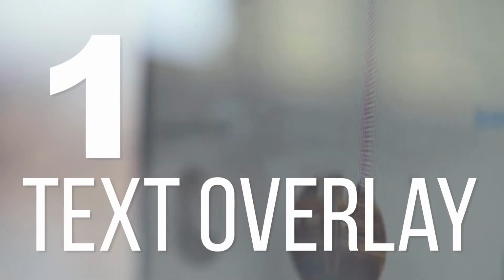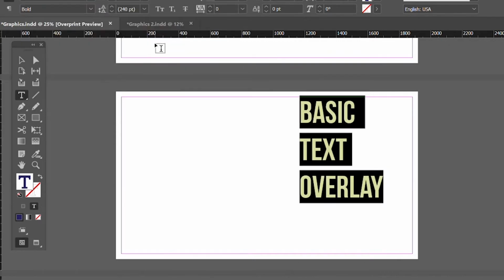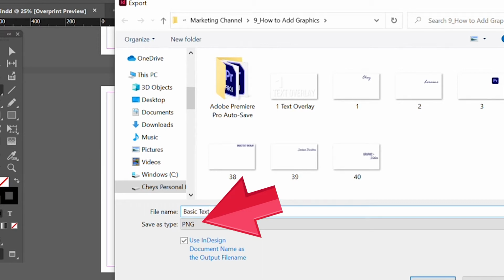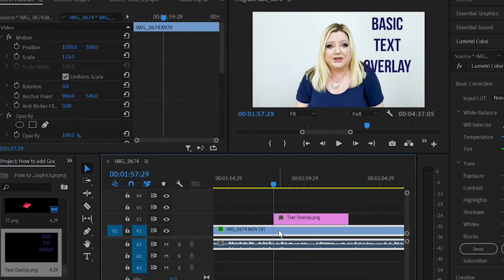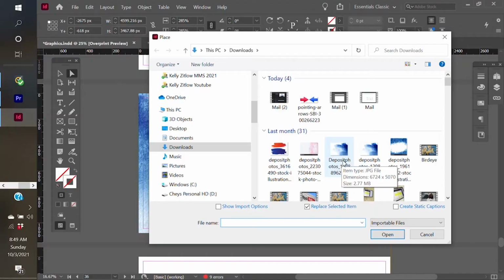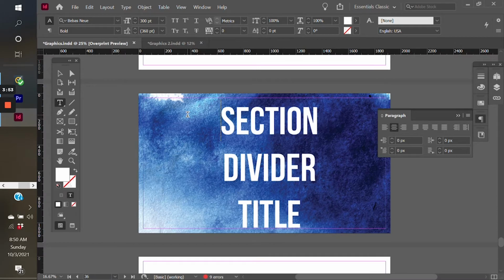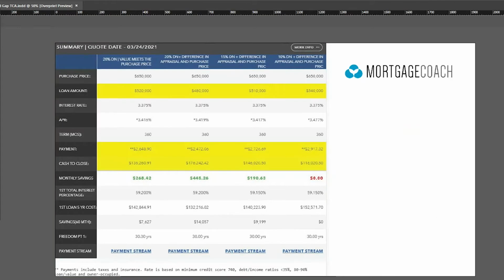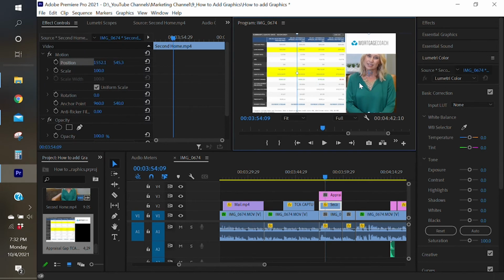HOW TO ADD GRAPHICS TO YOUR YOUTUBE VIDEOS FOR BEGINNERS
HOW TO ADD GRAPHICS TO YOUR YOUTUBE VIDEOS FOR BEGINNERS | Watch to learn how to add graphics to your videos including a basic text overlay, section dividers, and graphics that share the screen with the video.

00:00 Intro
01:00 Basic Text Overlay Graphic in Video
02:28 Section Divider Graphics in Video
03:13 Graphic + Video in the Same Frame

MORE ABOUT CHEY:
Chey Loraine has 3 decades of professional marketing experience working as a Corporate Marketing Director which has allowed her to work with some of America’s top companies and entrepreneurs. Chey's diverse skill set combines strategic marketing and creative design to help you take your digital and traditional marketing efforts to the next level.